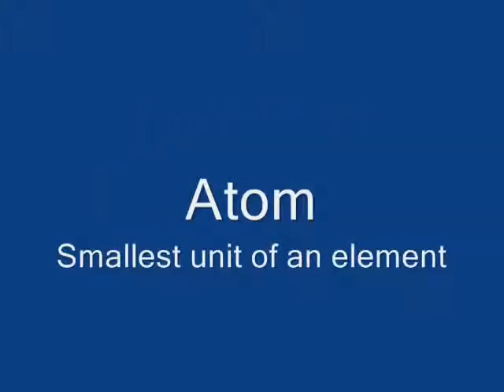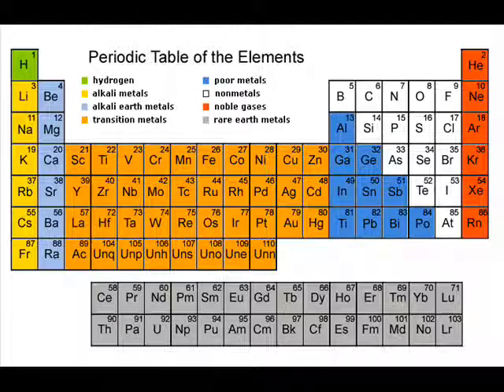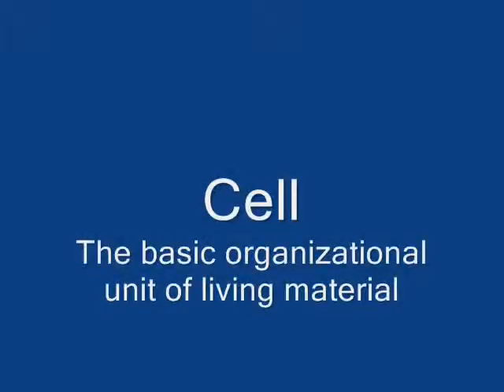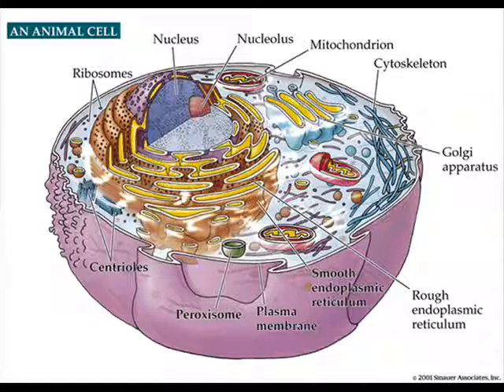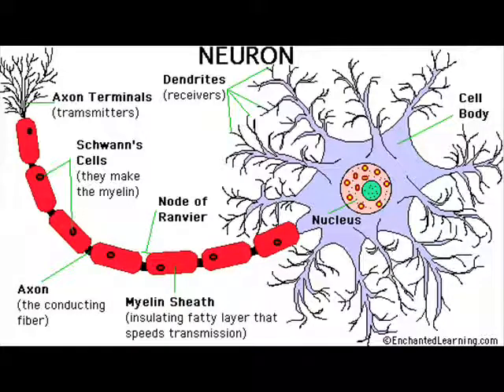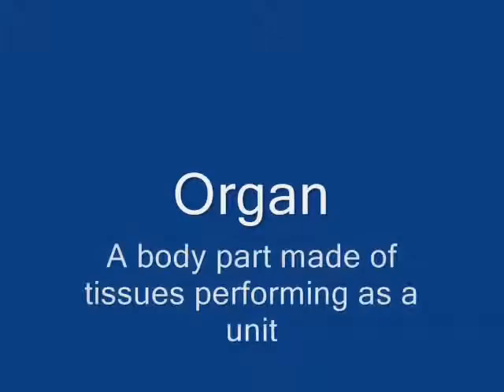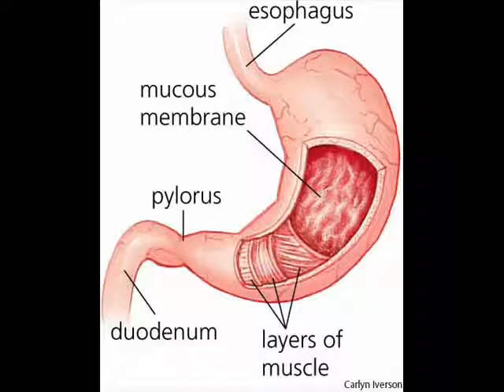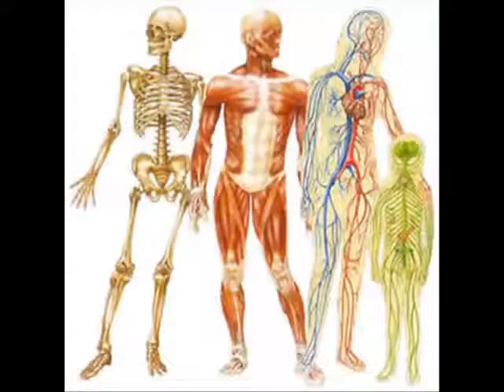Biological Levels of Organization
مستويات التنظيم